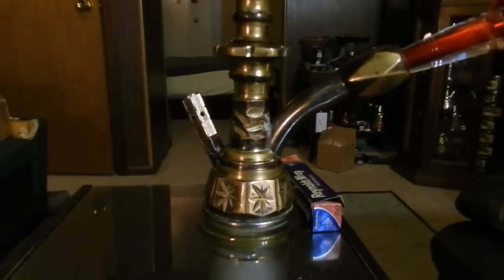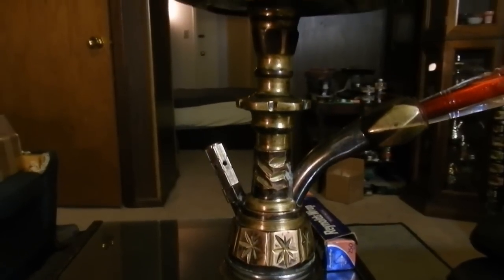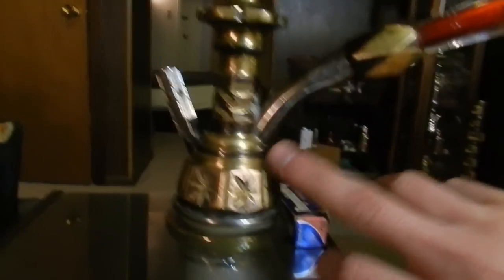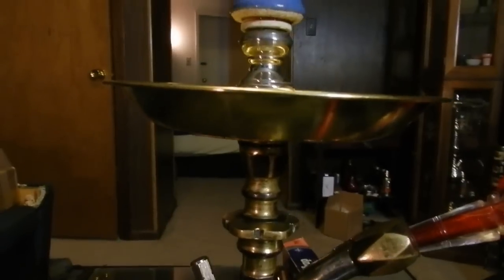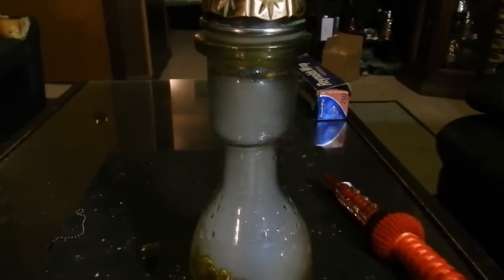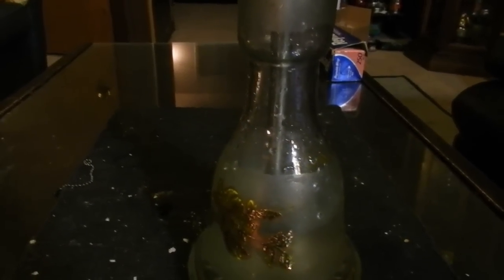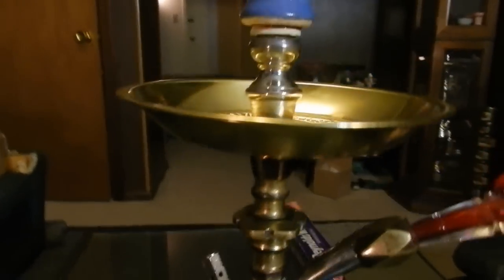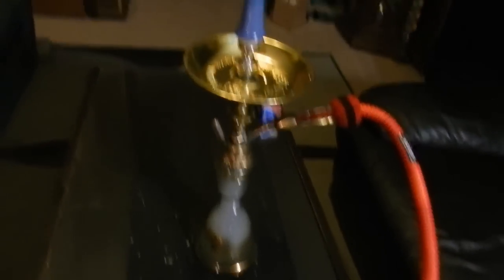Khalil Mamoon Beast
Watch it, Try it, Love it I forgot to add! I am tired of looking at Hookah Hashtags on instagram and seeing so many crappy set ups...so many people using bad coals! I want you guys to Hashtag your hookahs! here are the 3 I wanna see! hookah, Beastgang dragonflymike77 @dragonflymike! Blow instagram up! Be proud to be part of the Beats Gang!